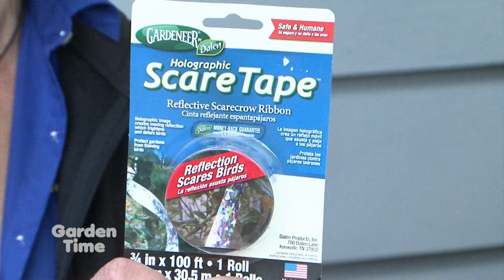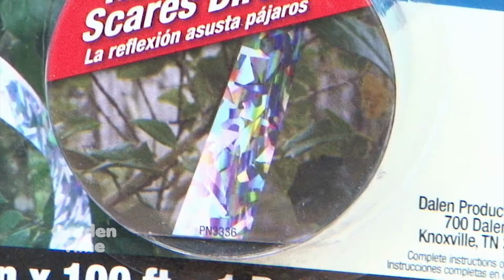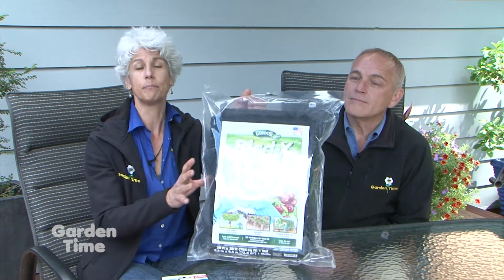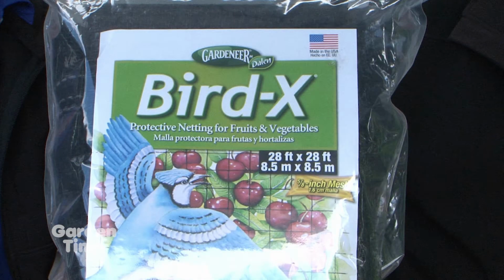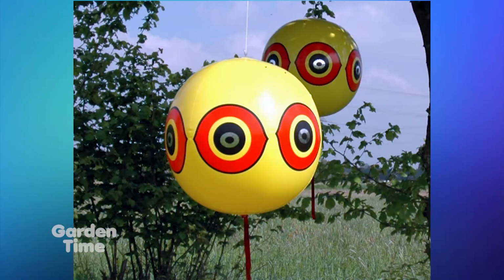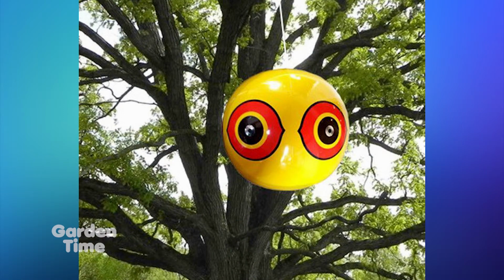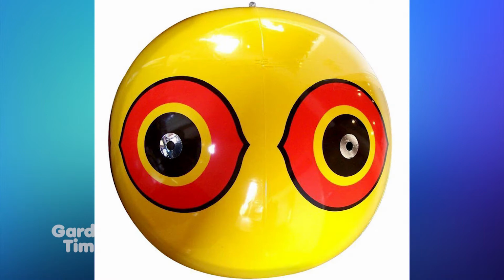Bird Deterrents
You've planted all your fruit trees and plants, and now the birds want to take your bounty.  We have a few items that might just scare them away long enough so you can enjoy it too.